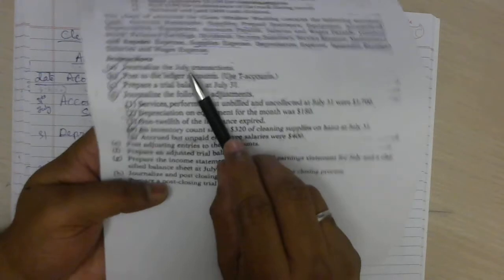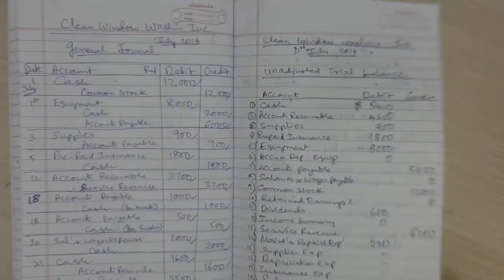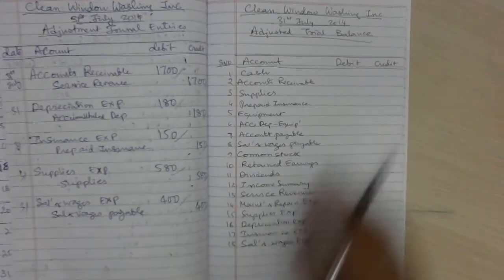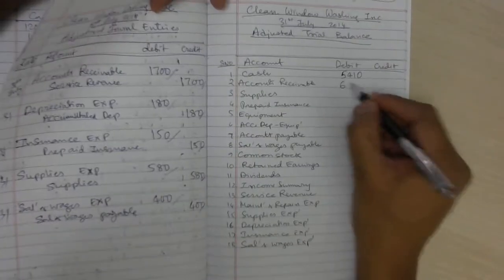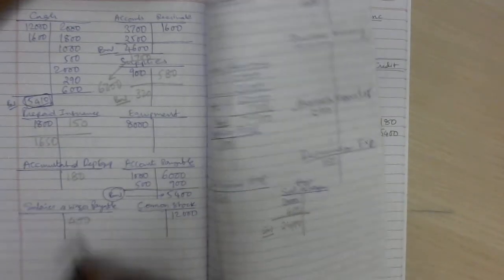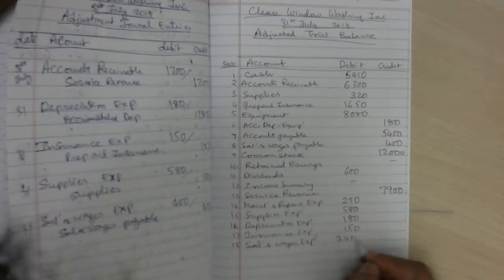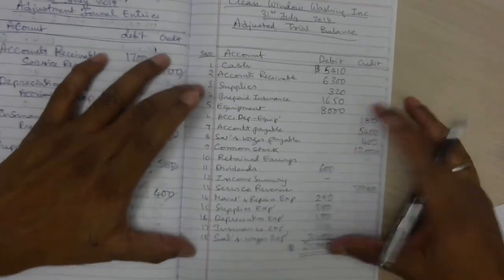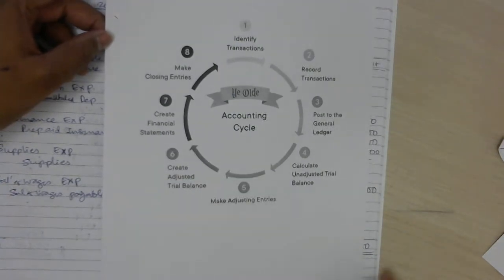L17 - All Steps in Accounting Cycle - Part 4 - Case: Clean Window - Adjusted Trial Balance